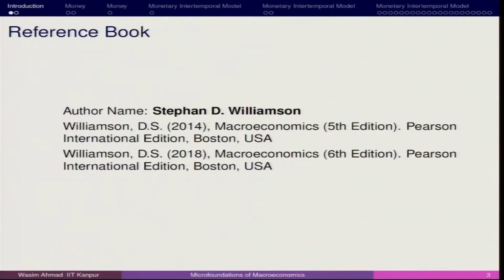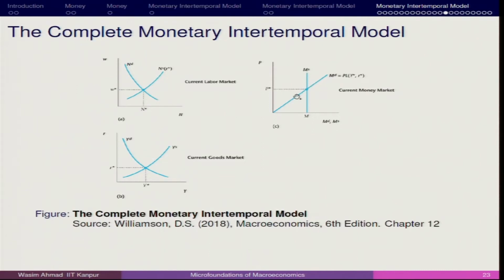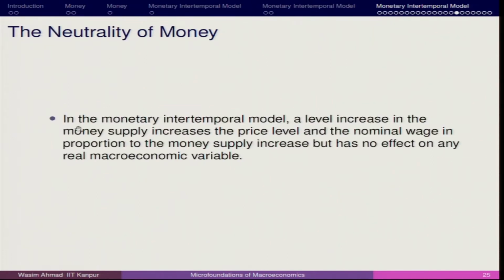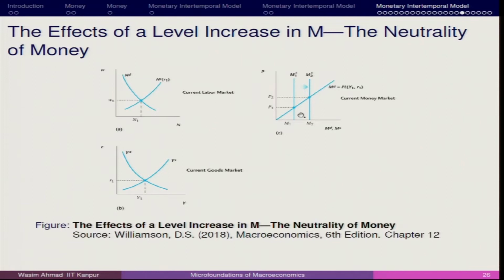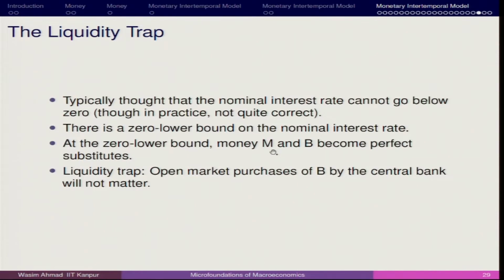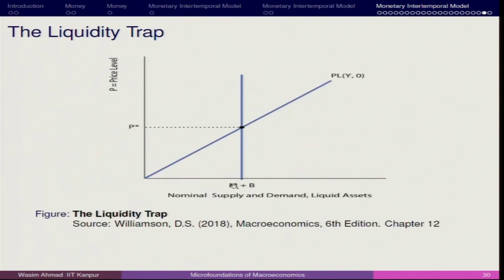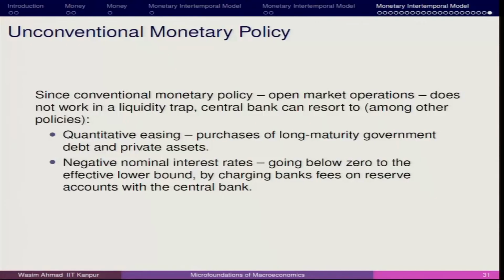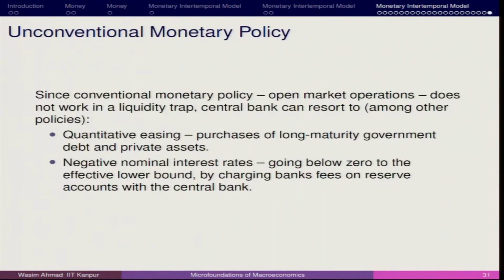Lecture 23: Sticky Prices III